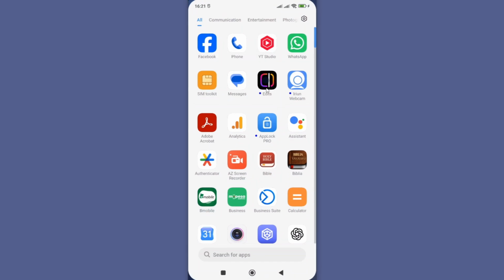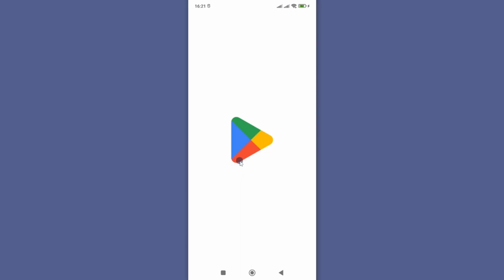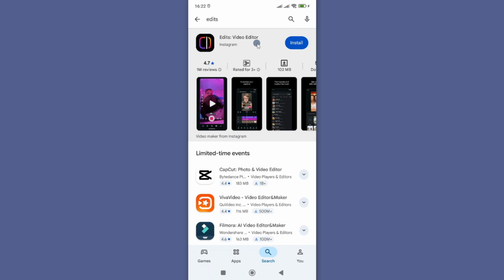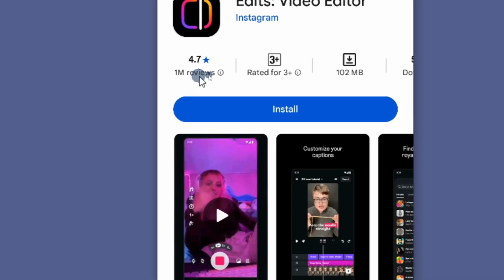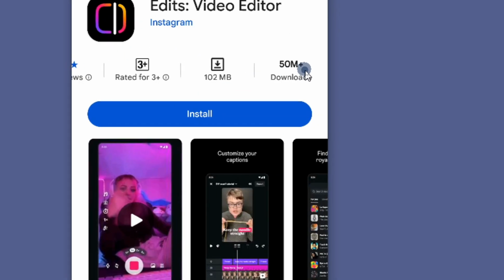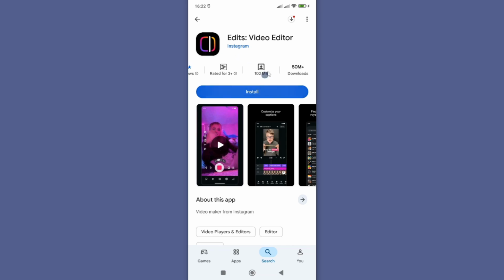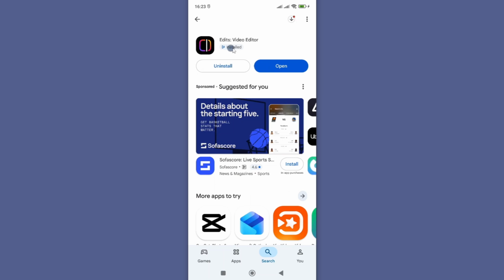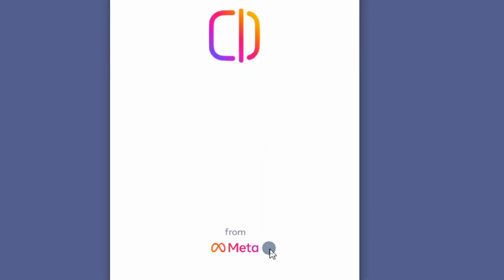How To Install The Right Edits Video Editor App On Smartphone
In this video, you’ll learn how to install the right Edits app on your smartphone quickly and safely. If you're unsure which version is the official app, this step-by-step guide will show you how to find, verify, and install the correct Edits app from your device’s app store.

📌 What you’ll learn:

How to find the official Edits app
How to install the Edits app on your smartphone
How to avoid fake or unofficial apps

Follow this simple tutorial to install the right Edits app and start using its features without any confusion.